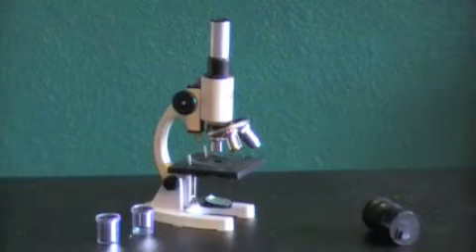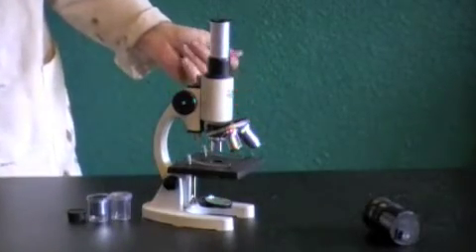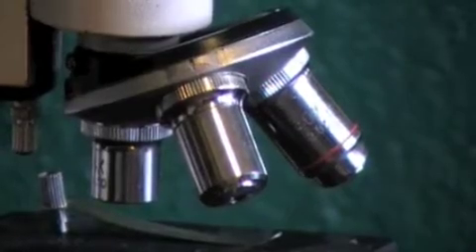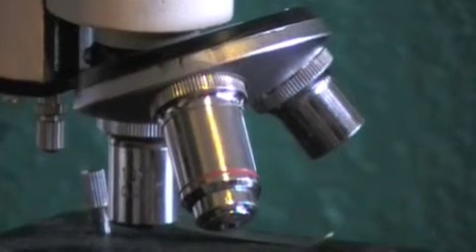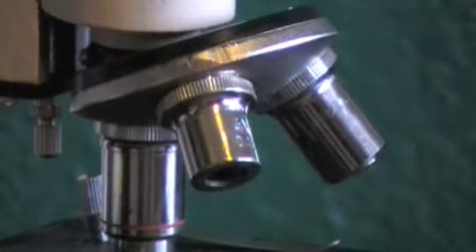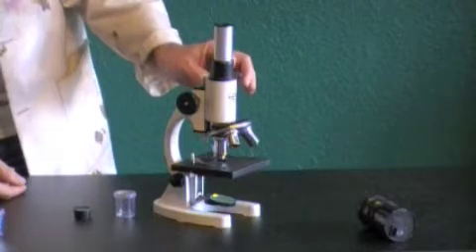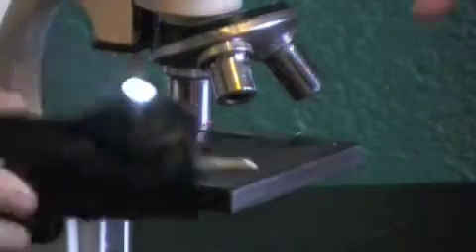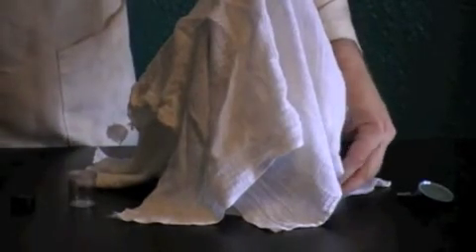TXVA Biology Unit 1 Lesson 5 Pt 2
Biology Unit 1 Lesson 5 Pt 2